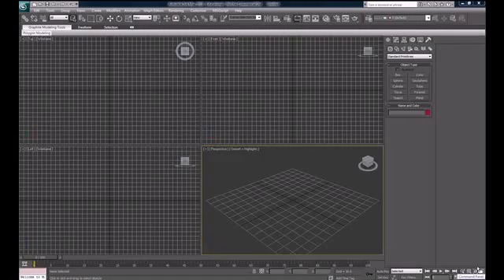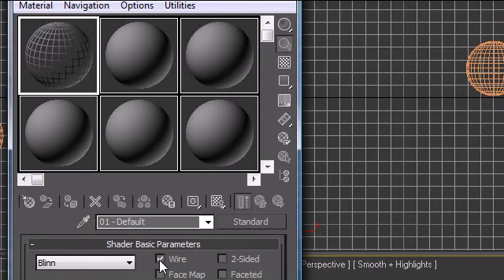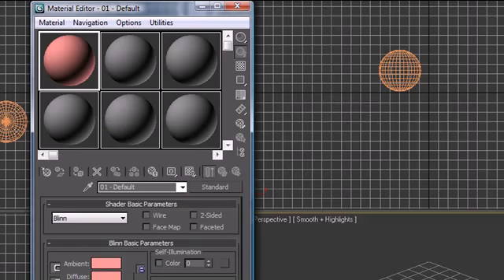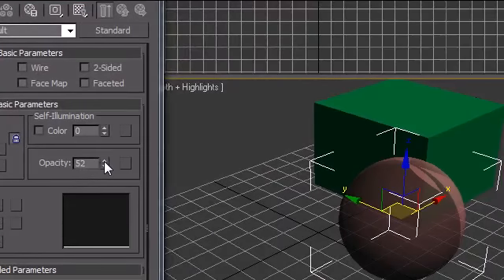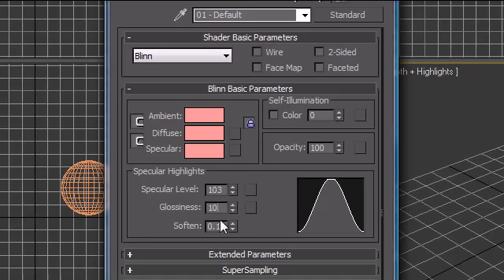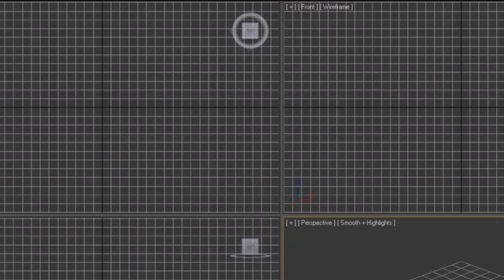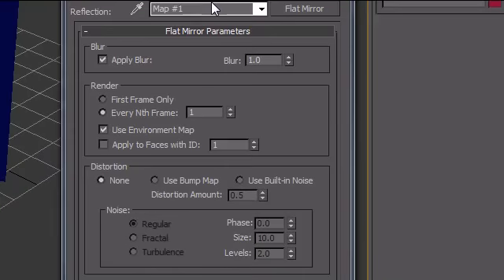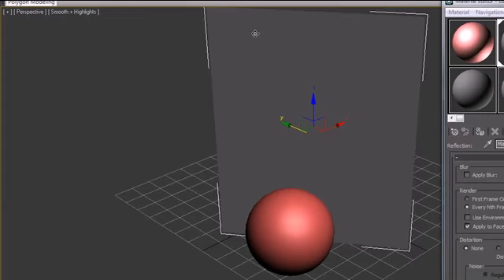YouTube 3Ds Max Tutorial 16 More on Materials and Maps